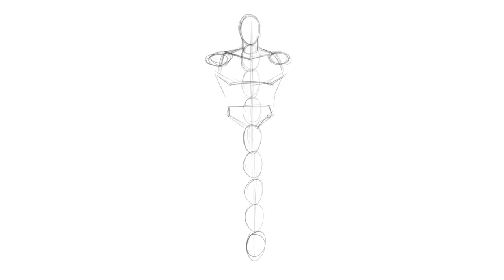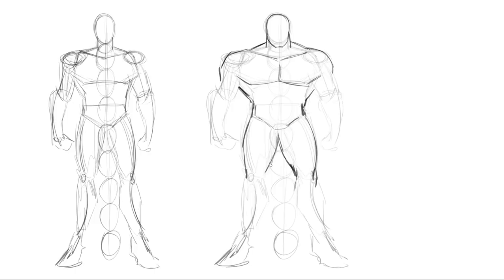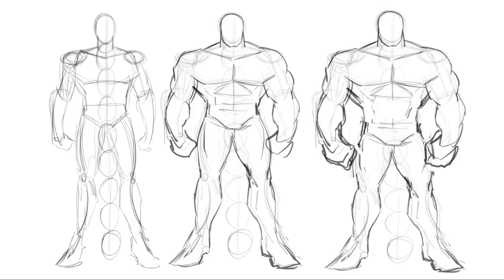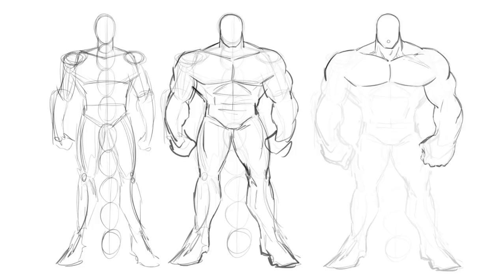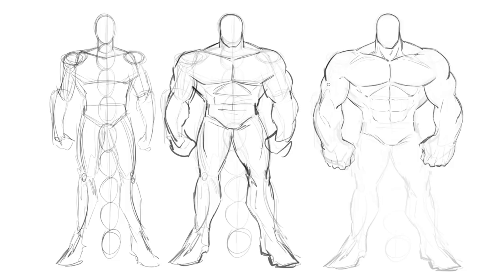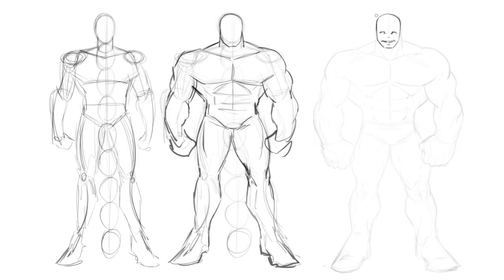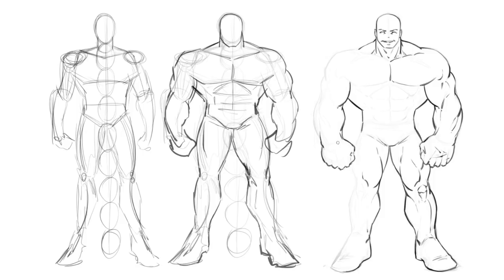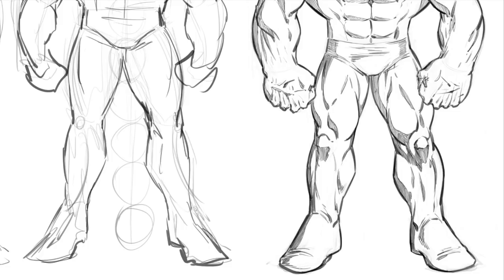How to Draw A Massive Muscular Comic Book Superhero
Get Early access to my Course - How to Draw Dynamic Superheroes!

In this video we cover how to make a massive looking comic book superhero. We start with the basic superhero form and exaggerate various proportions to make the character look more EPIC in scale and strength!

I hope you enjoy this exercise and if you want to learn more please check out my course in the link above. The course will cover all sorts of topics to create a variety of comic book heroes. Everything from proportions, anatomy, foreshortening, composition, digital inking, cross-hatching, suit designs, power effects, and a cover creation!